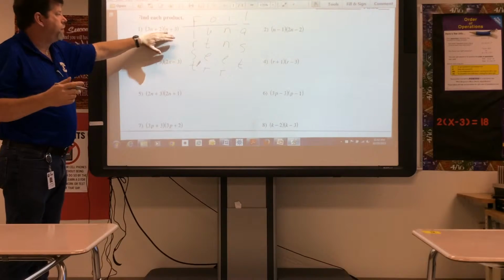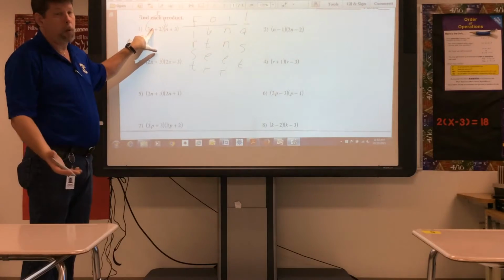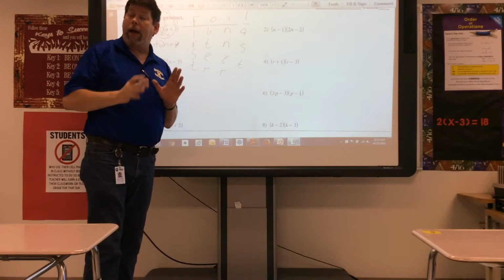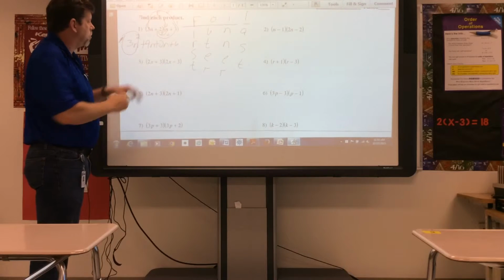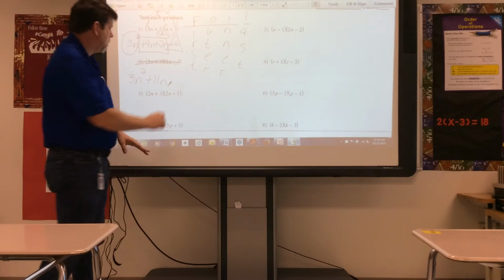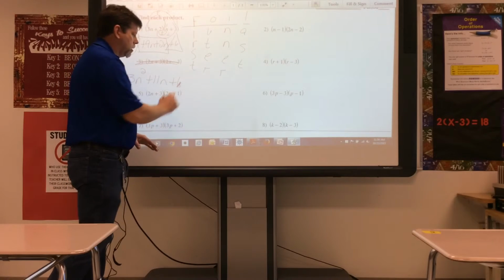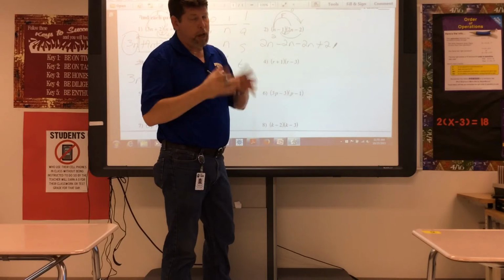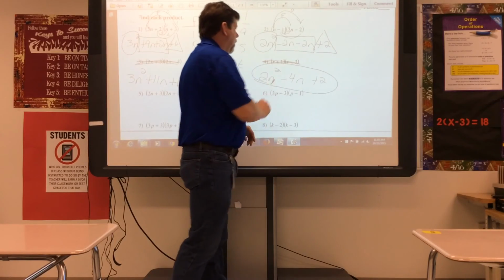Multiply polynomials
Multiply using foil